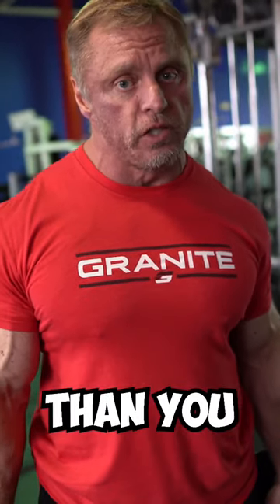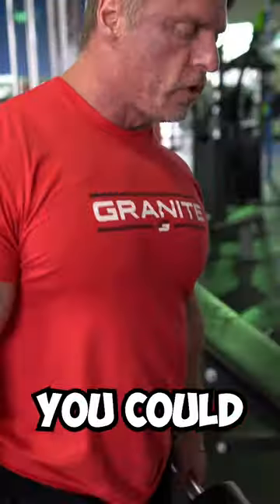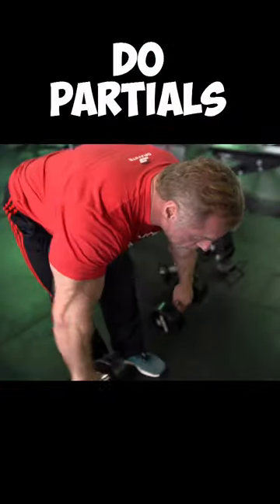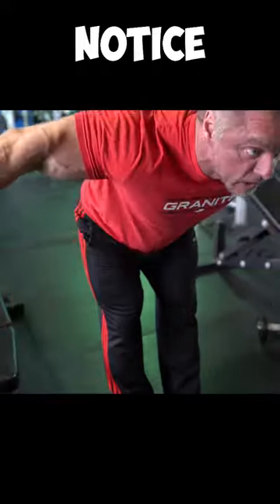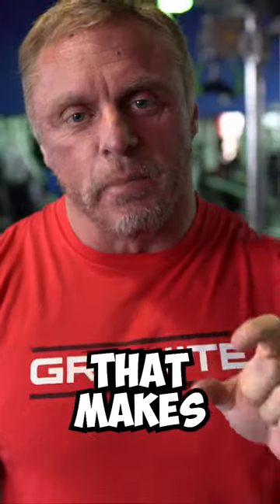Top secret tip 4 big shoulders